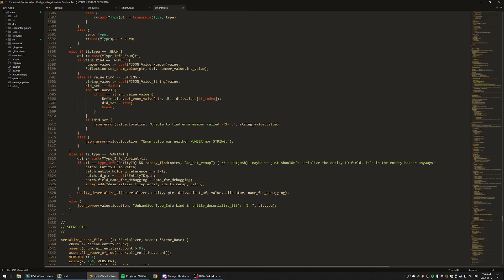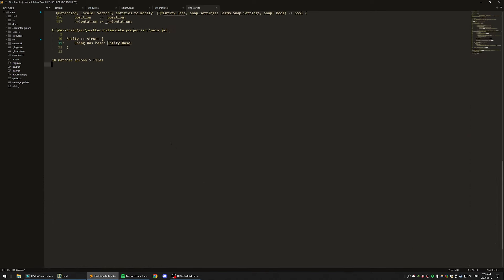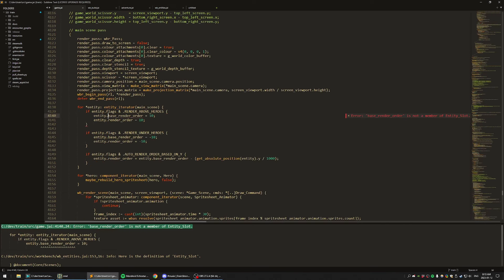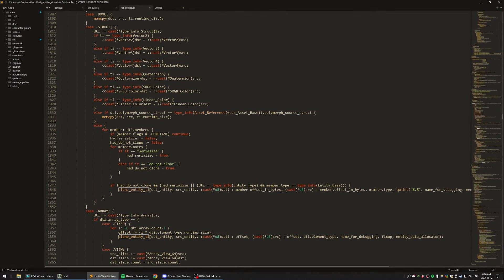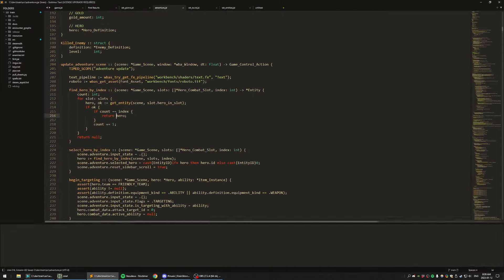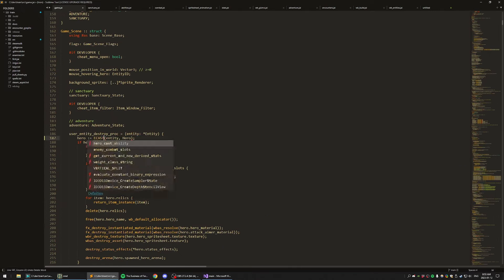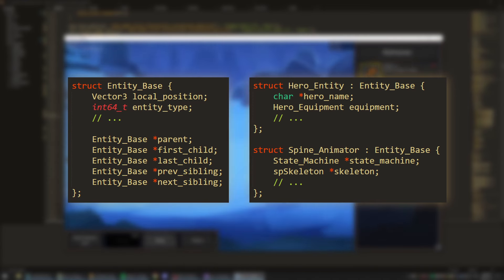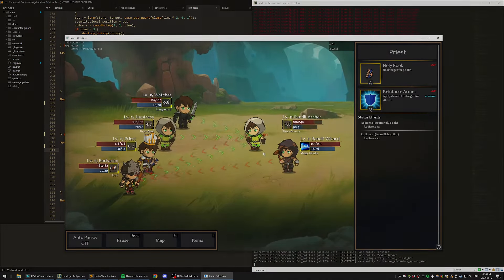Why I removed Components from my Game Engine